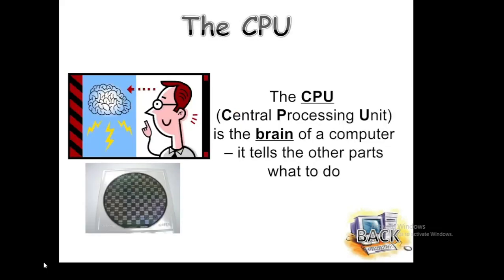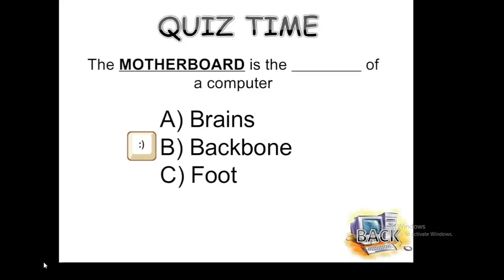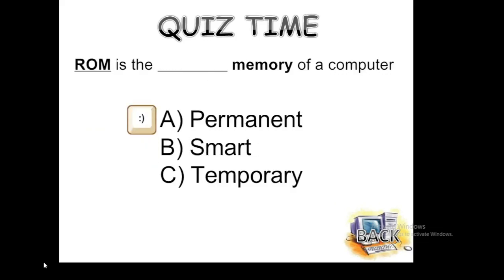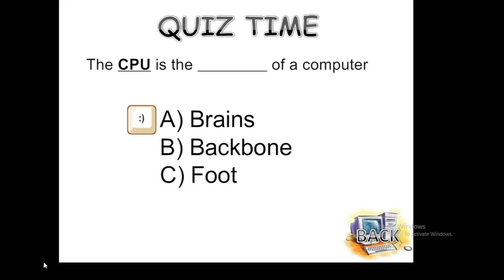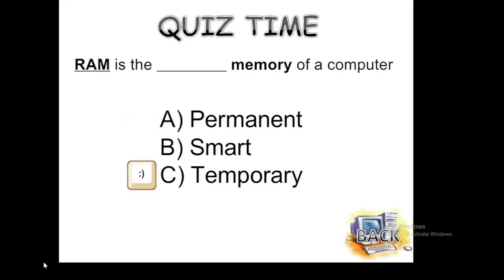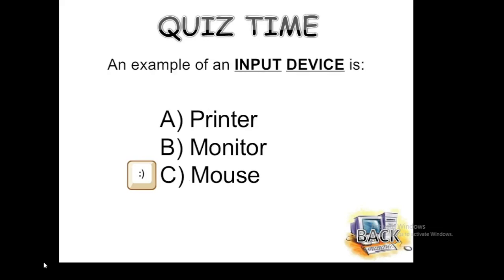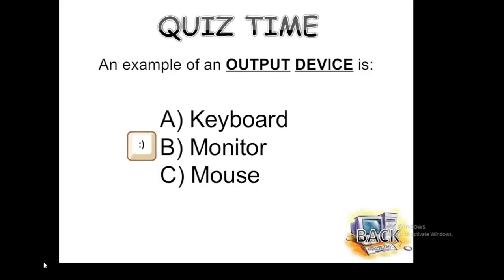Parts of a Computer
The parts of a computer slideshow for grades 3-4. Includes a quiz and activity. The activity is supposed to have the students act out the parts of a computer.

1. The Parts of a Computer
2. The TOWER contains all of the parts of a computer
3. The MOTHERBOARD is the backbone of a computer – all other parts plug into it
4. The CPU ( C entral P rocessing U nit) is the brain of a computer – it tells the other parts what to do
5. The RAM ( R andom A ccess M emory) is the temporary memory of a computer
6. The ROM ( R andom O nly M emory) is the permanent memory of a computer
7. An INPUT DEVICE lets you TALK TO the computer
8. An OUTPUT DEVICE lets the computer TALK TO you
10. The MOTHERBOARD is the of a computer
11. ROM is the memory of a computer
12. The CPU is the of a computer
13. RAM is the memory of a computer
14. An example of an INPUT DEVICE is:
15. An example of an OUTPUT DEVICE is: